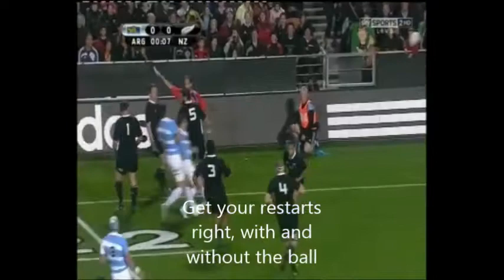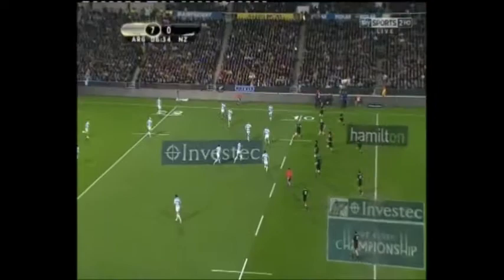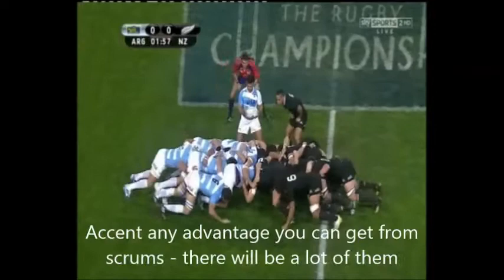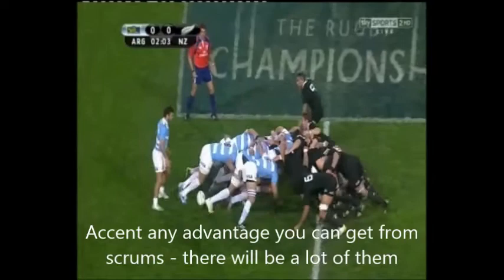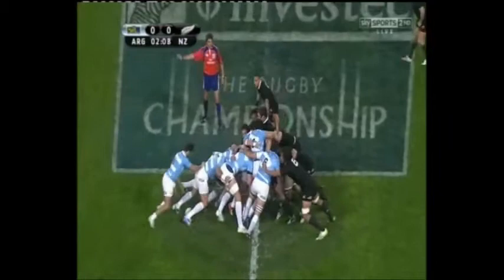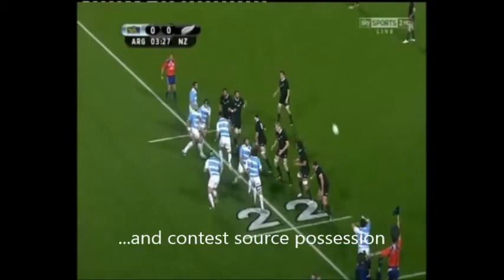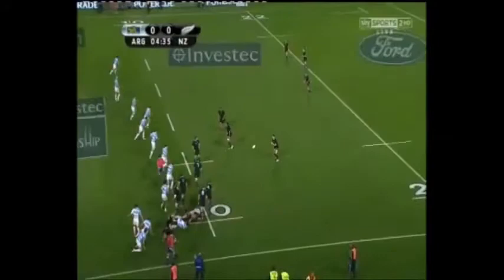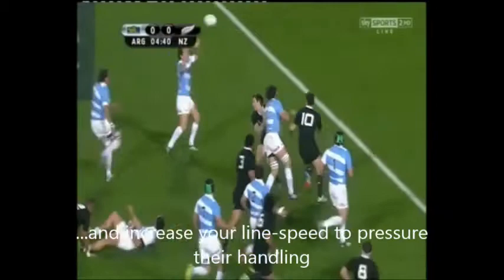Tactics in the rain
What tactics do the top teams use in the rain? A video to support Nick Bishop's article in Rugby Coach Weekly 339.